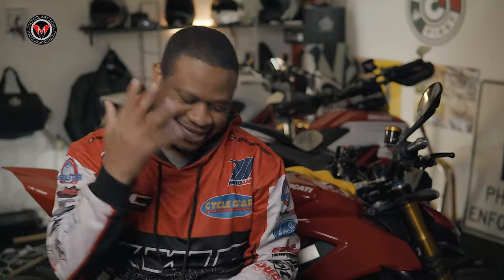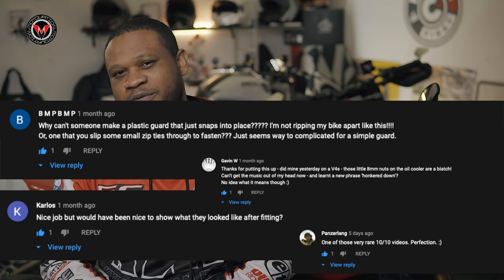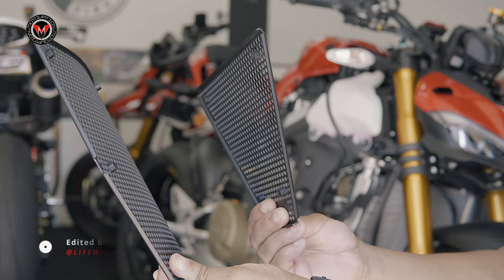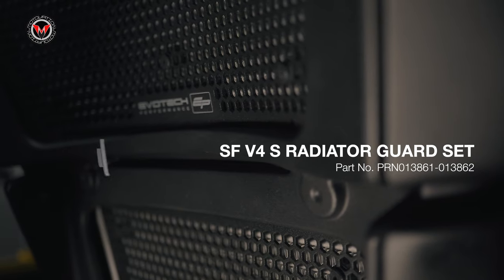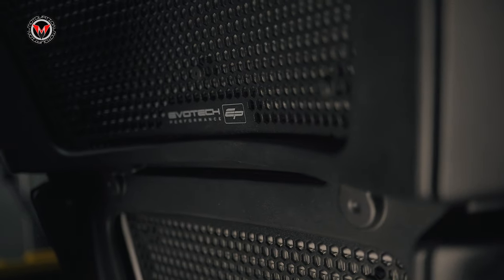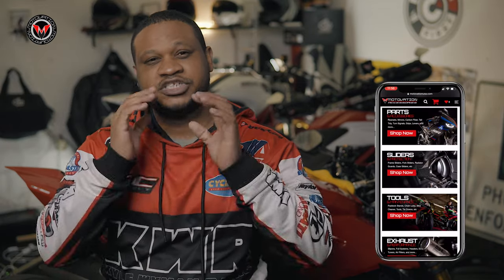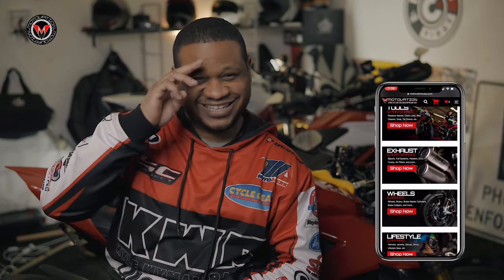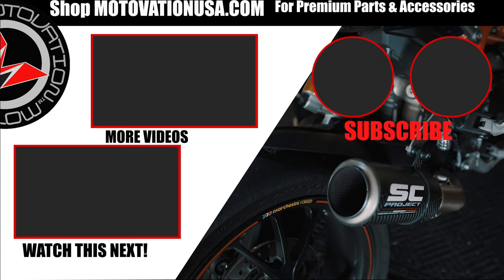Evotech Radiator Guard [StreetFighter V4S]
Here’s a quick highlight of how the Evotech Performance Radiator Guard set looks on the StreetFighter V4 S. Due to the length of the “Detailed Install” video, certain parts did not make the final cut. The good news, is that we value your opinions and heard you loud and clear in the comment section.

Quick recap…In our last video, we installed the Aircraft grade CNC machined Evotech Radiator Guard set on the 2020 Ducati StreetFighter V4 S.

Radiator and Oil Cooler Guard Set by Evotech Performance

to shop for premium accessories for all make and motorcycle models.